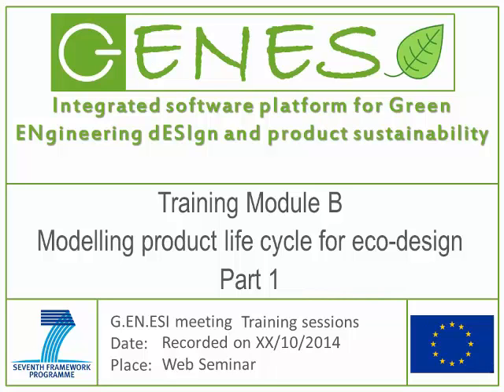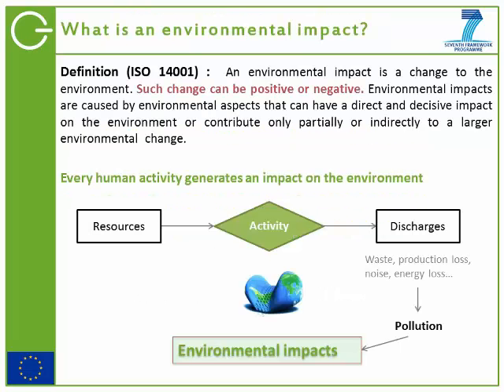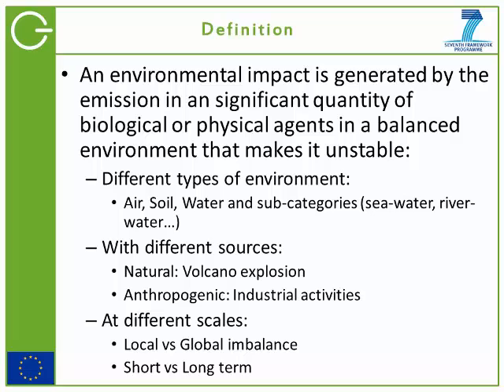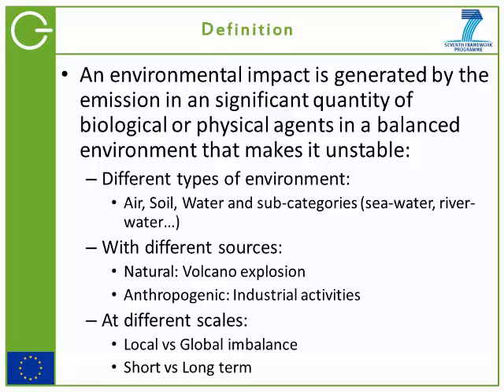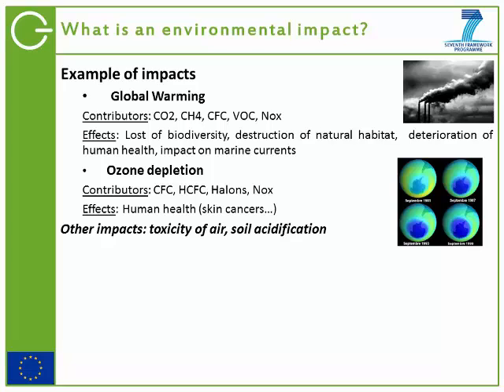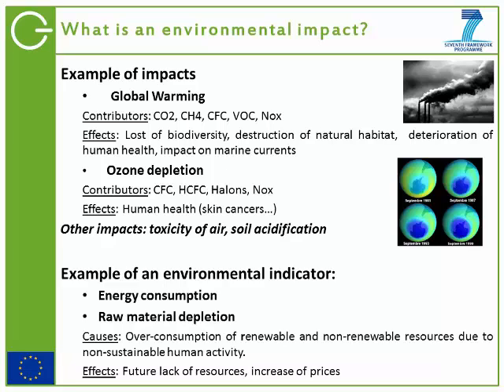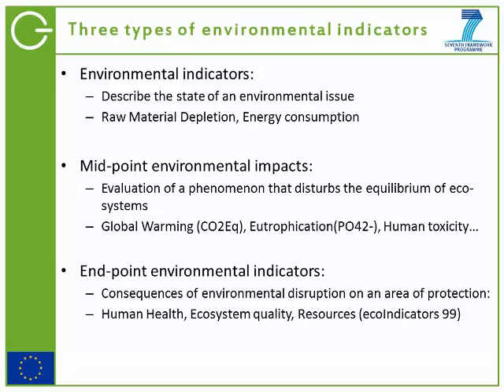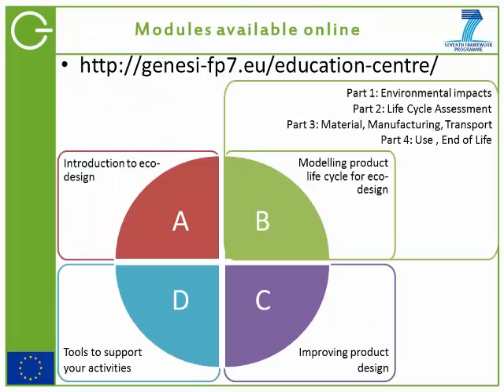Module B Part 1: Environmental Impacts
This video is part of a series of teaching presentations on eco-design.
Module B: Modelling product life cycle for eco-design:
Part 1: Environmental impacts
Part 2: Life Cycle Assessment
Part 3: Material, Manufacturing, Transport
Part 4: Use , End of Life